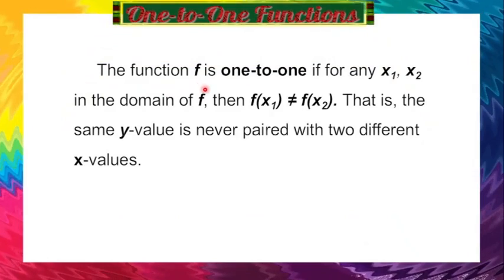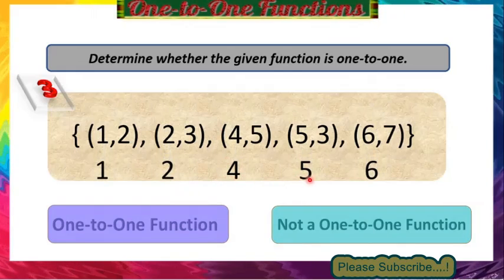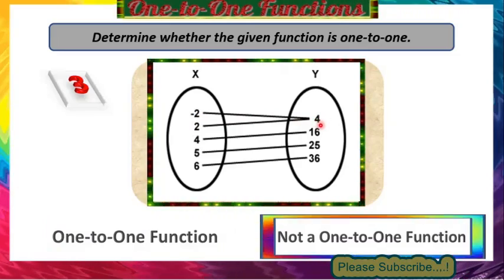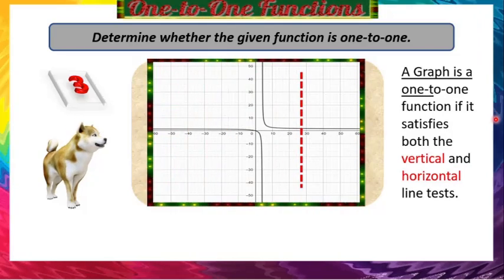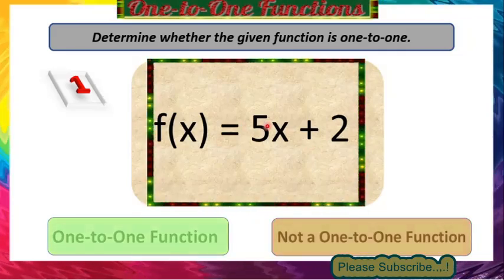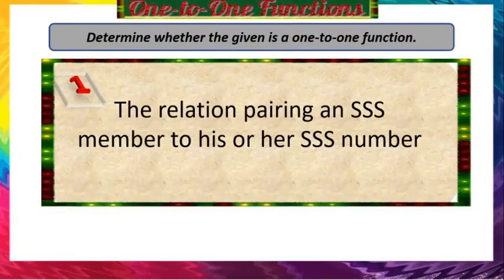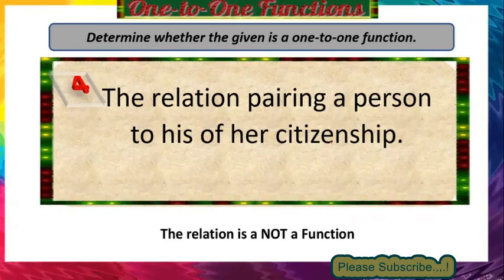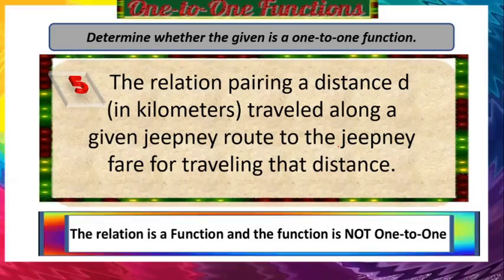One to one functions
Hello everyone!
This video discusses how to identify if a given relation using a set of ordered pairs, map diagrams, graphs, equations and real-life sitruatons is one to one function. Hope you will learn from this. Enjoy learning!